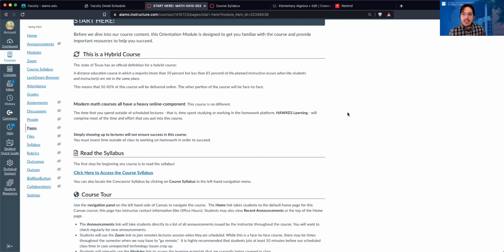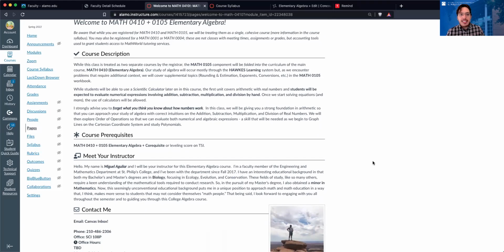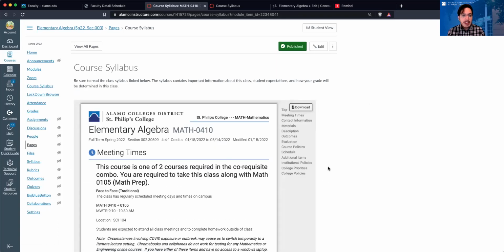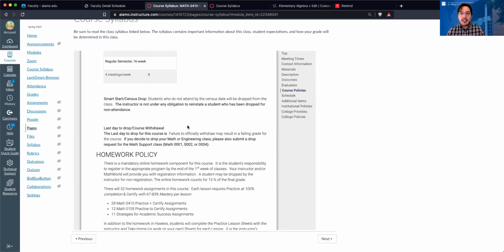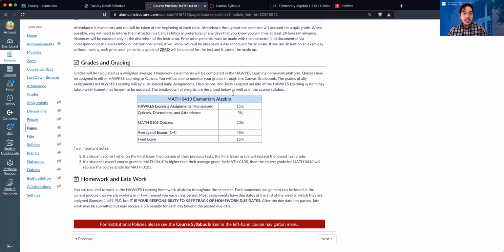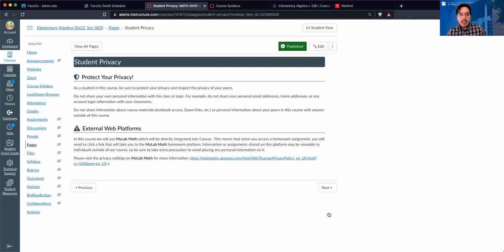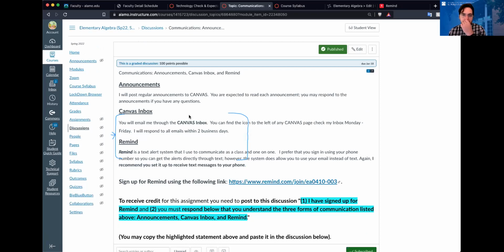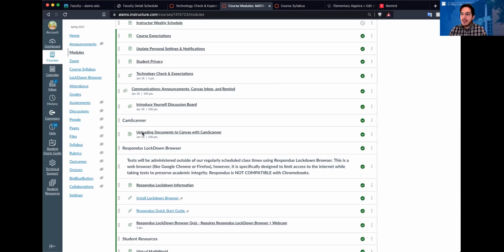MATH 0410-003 Orientation Day